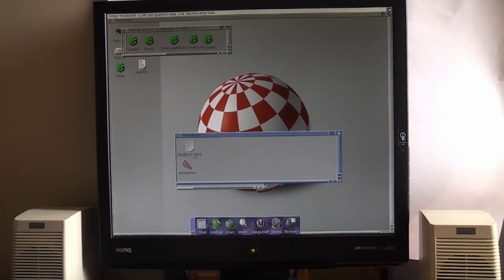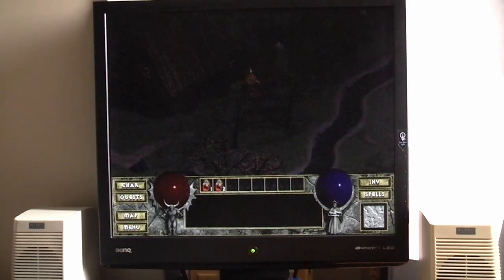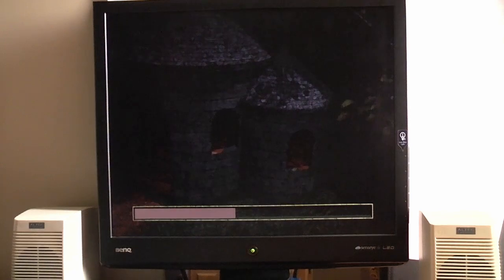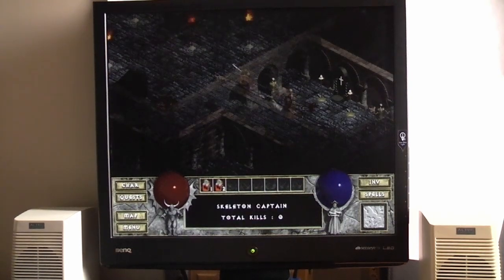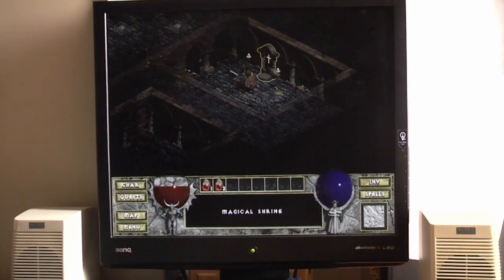Diablo on the Amiga: DevilutionX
Quick lockdown video looking at the recently released DevilutionX for WarpOS on the Amiga - play Diablo on your Amiga.  Great conversion by Cowcat building on the work by Marlon Beijer and Artur Jarosik.  Also available for other OSes.